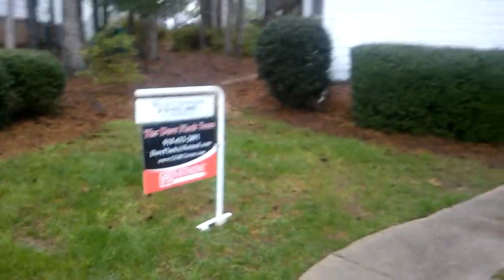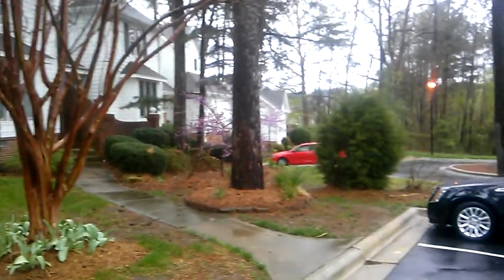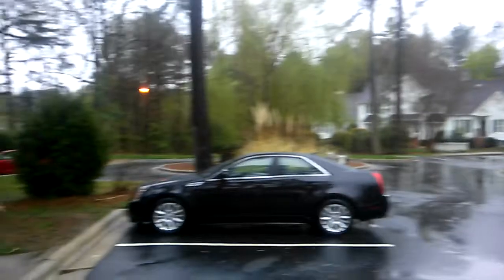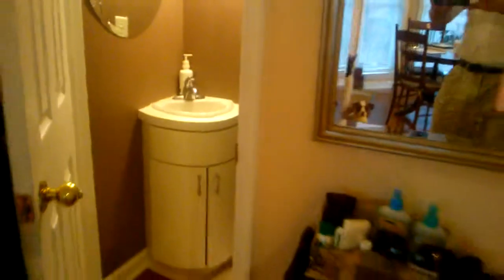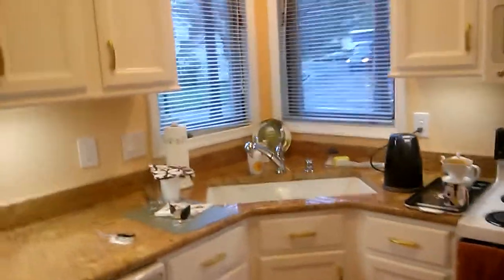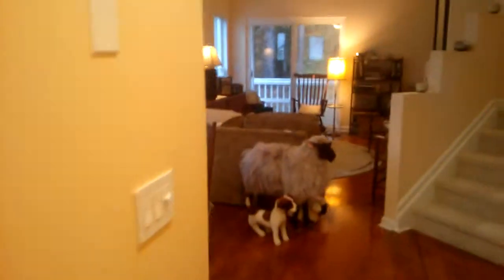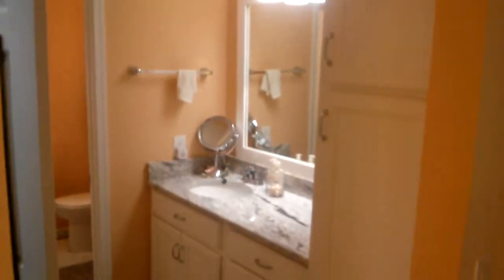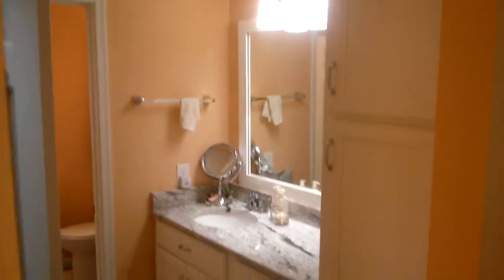3831 Carnegie Ln, Raleigh, NC 27612 $1300/mo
Close to Crabtree Valley Mall, 440,...EVERYTHING! Premium home in a premium area and neighborhood. See the Video! . Amazing Property with 2 master suites both with private upgraded FULL baths, half bath for you guests, private back yard.  Upgraded Kitchen, 2 level living room with fireplace, hardwoods and granite everywhere!  Very nice home.  Get the experience you need when buying or selling real estate.. See me today or give me a ring, Dave Flack, Broker, Fathom of Clayton